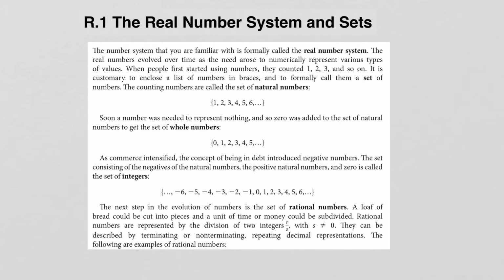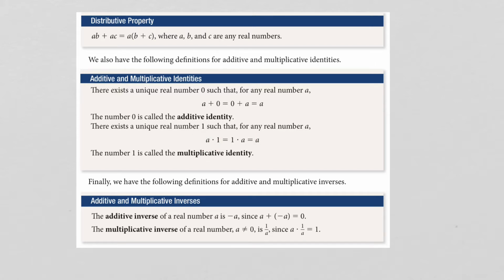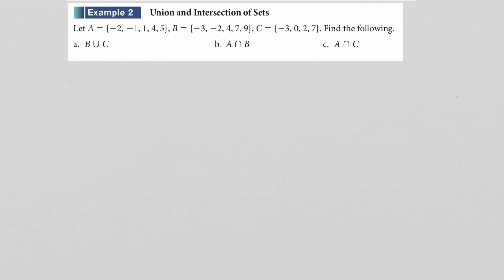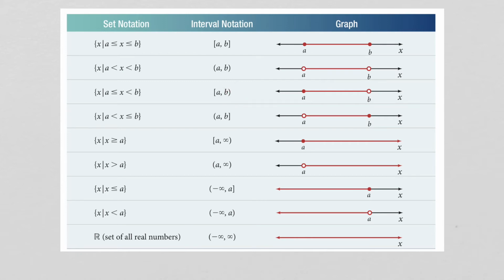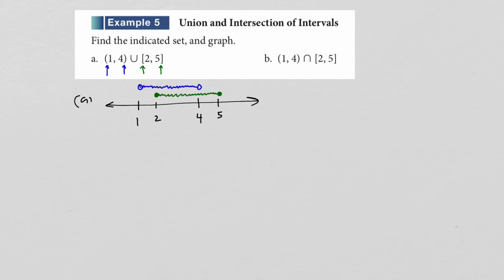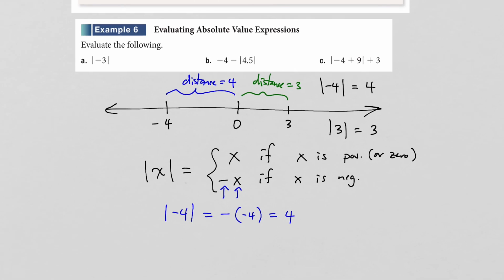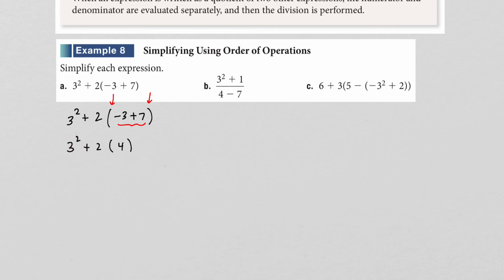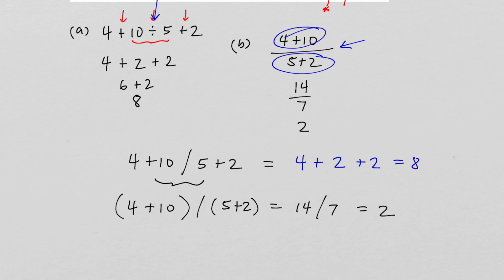R.1 The Real Number System and Sets